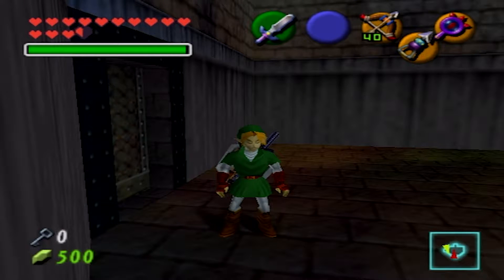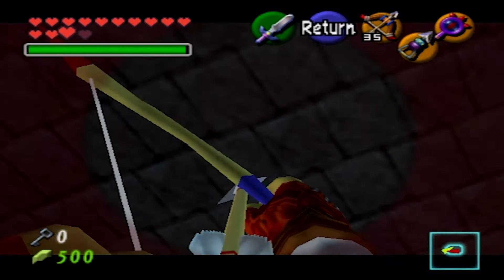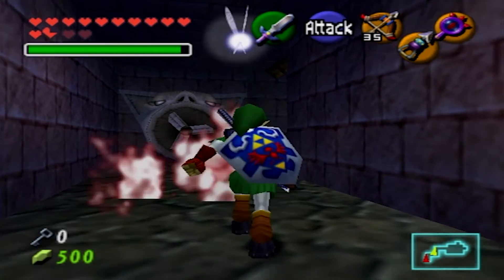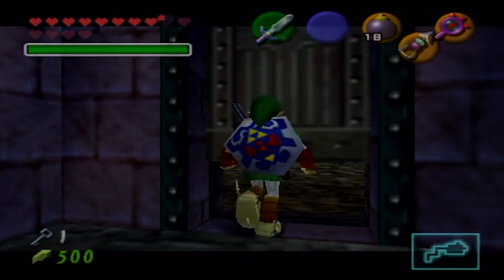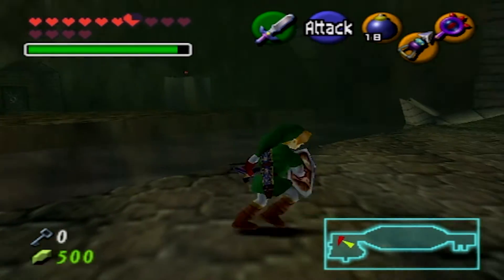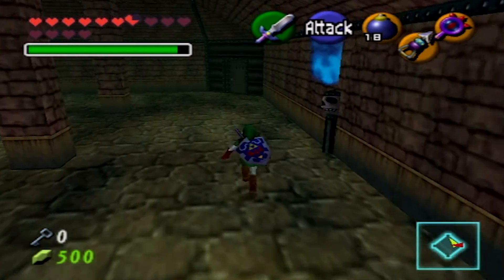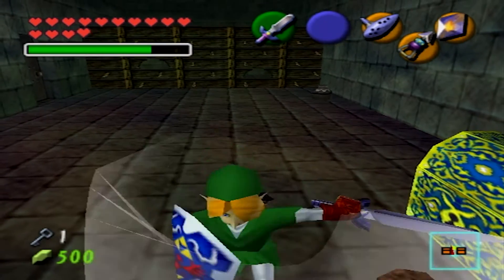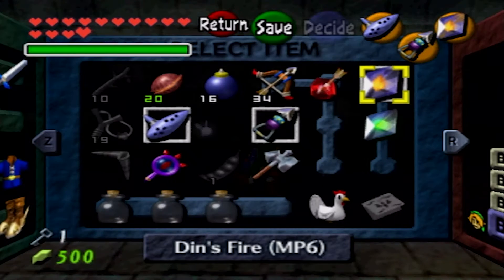The Legend of Zelda: Ocarina of Time - Episode 26: Beating The Drums